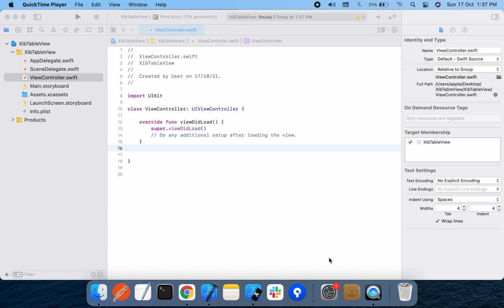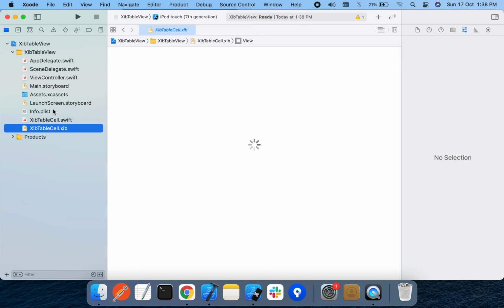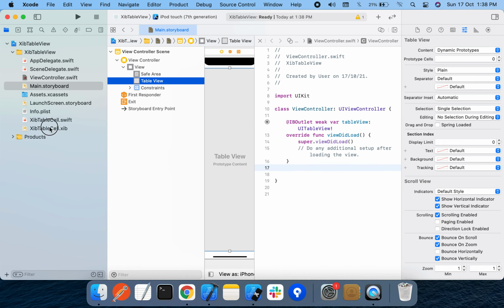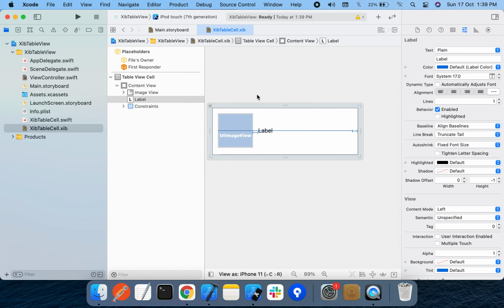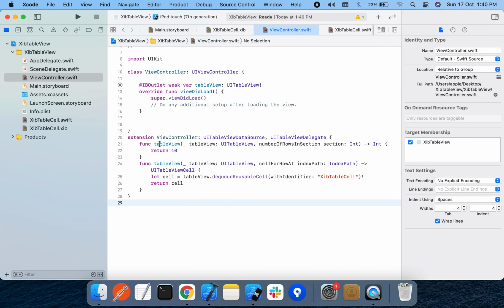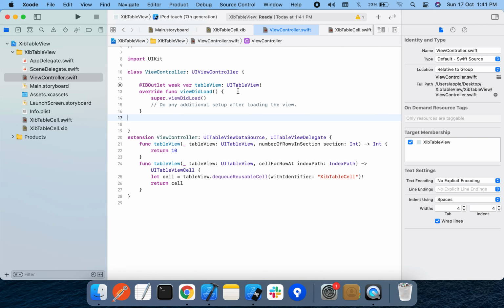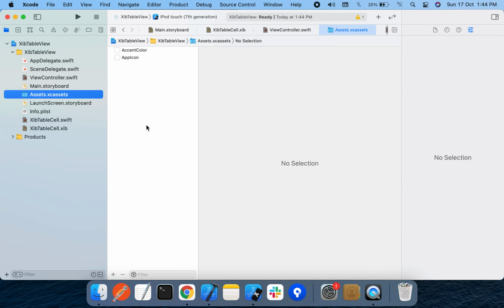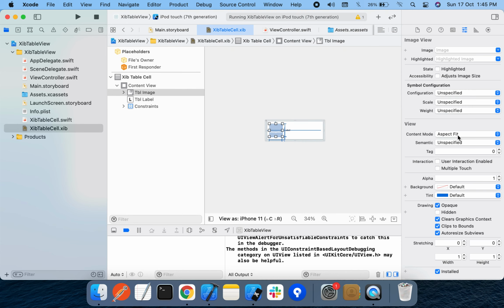How To Create | Xib | In Table Cell | TableView in iOS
This video may help you to create a table cell using Xib file. I feel thankful that it helped some of you!.